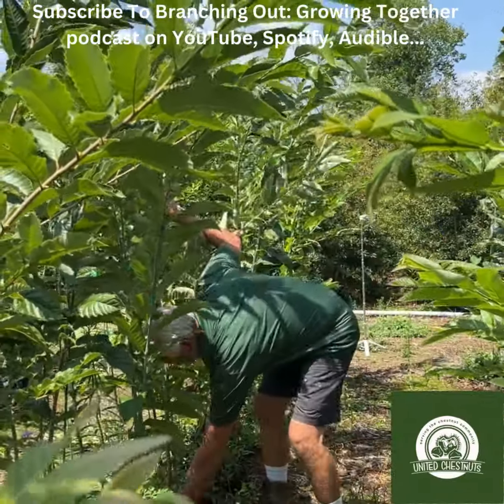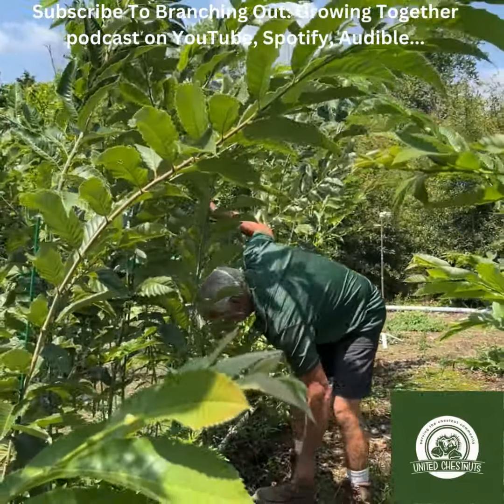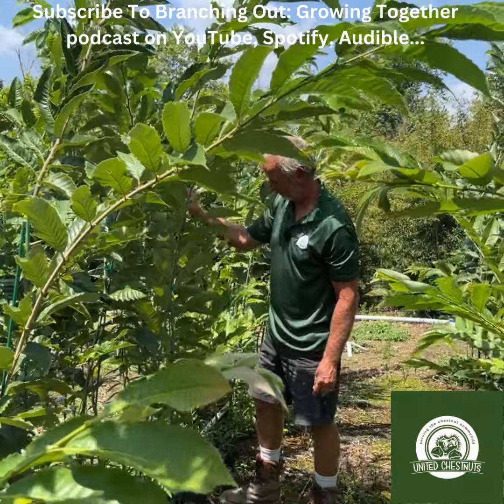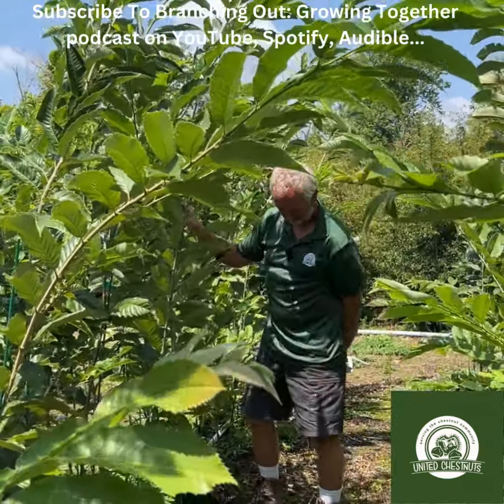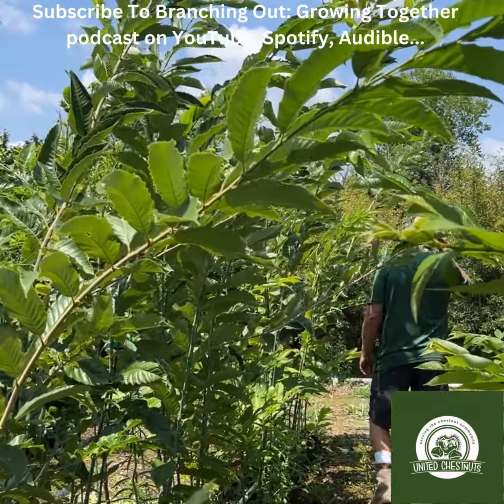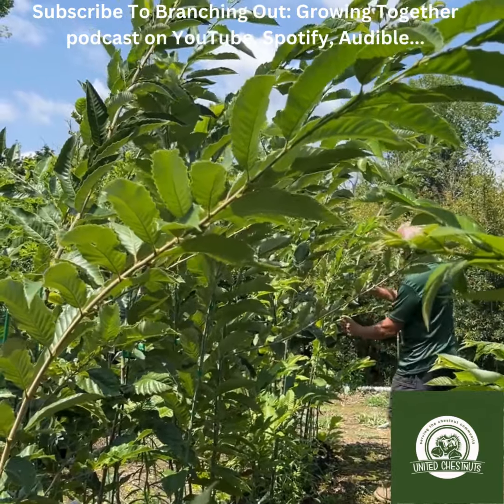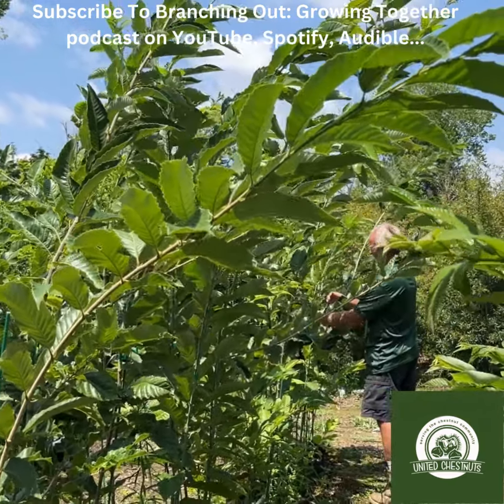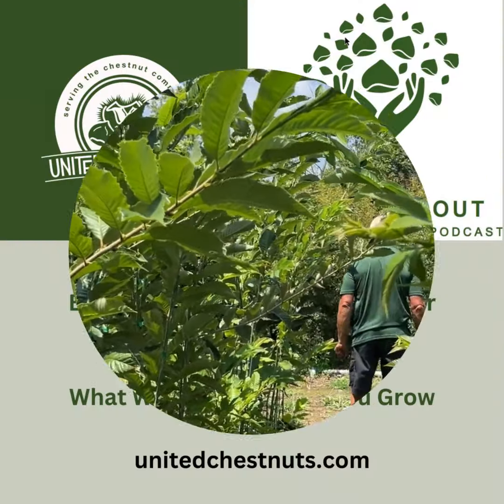What We Know To Help You Grow Series: Selecting Chestnut Seedlings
Whether you're just starting out or are a seasoned chestnut grower, this playlist is packed with practical tips and insights to help you succeed in chestnut farming. From orchard management to specialty crop strategies, we're here to share our experience and guide you on your journey.

United Chestnuts sells chestnut trees and chestnuts, of course!